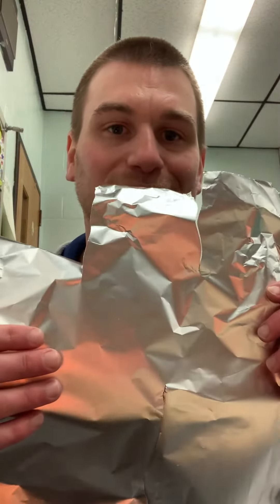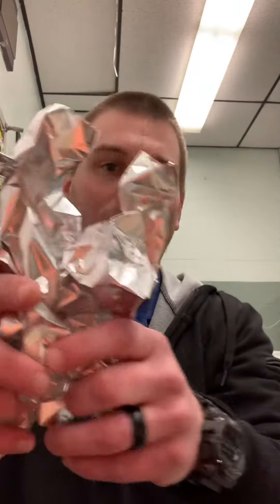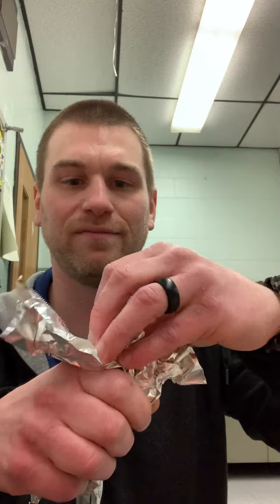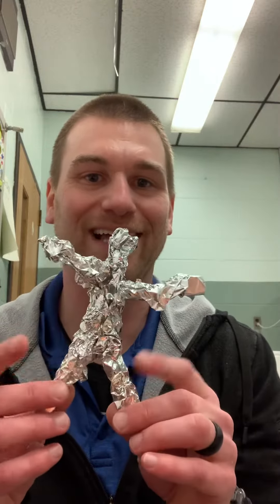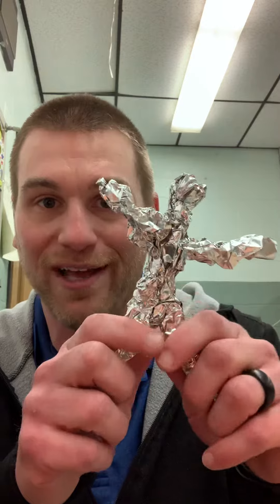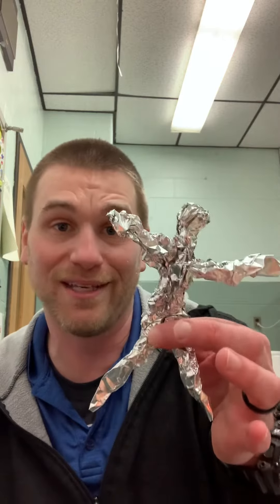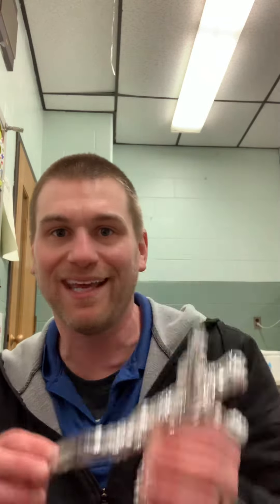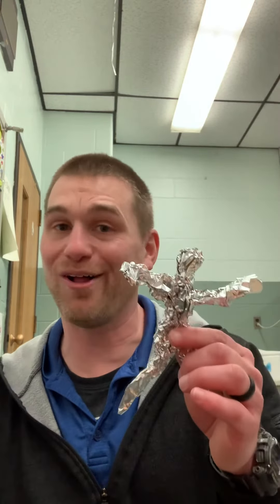Making a tin foil buddy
Here is a fun craft project! Enjoy!